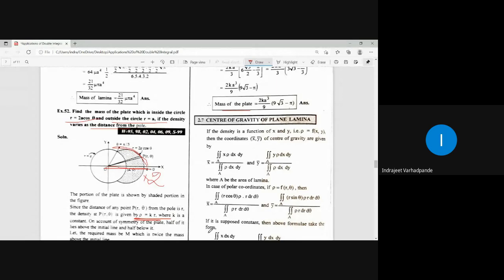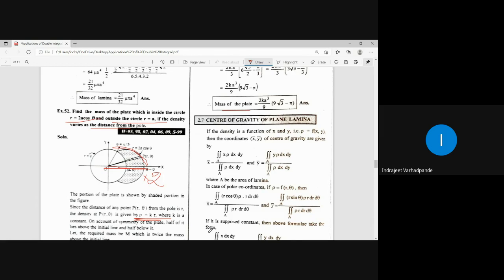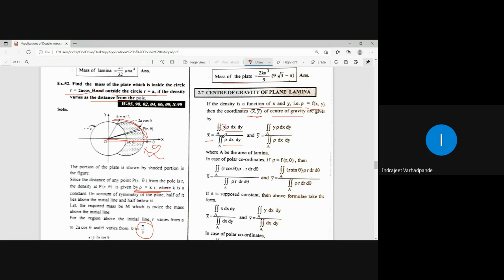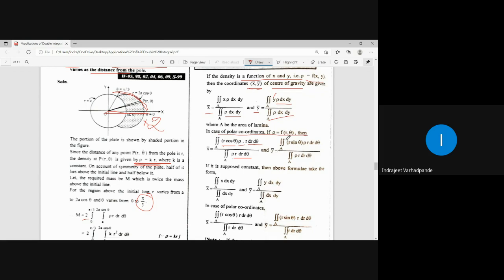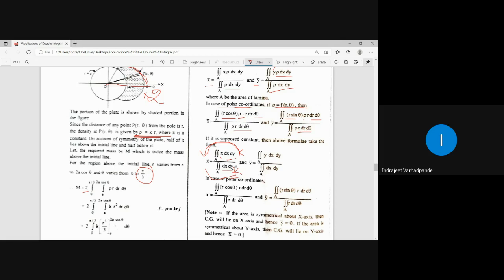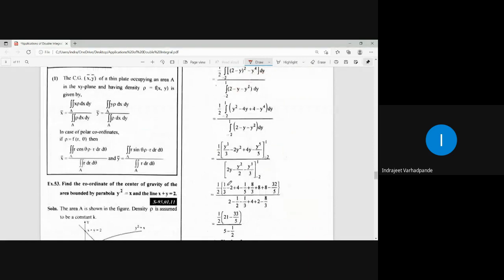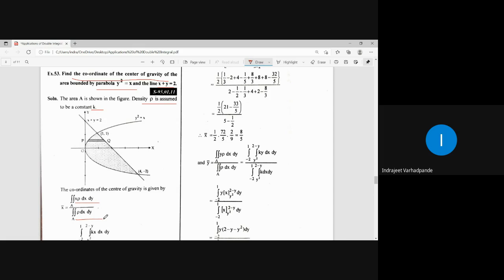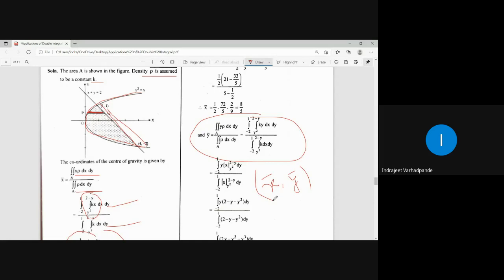Centre of Gravity